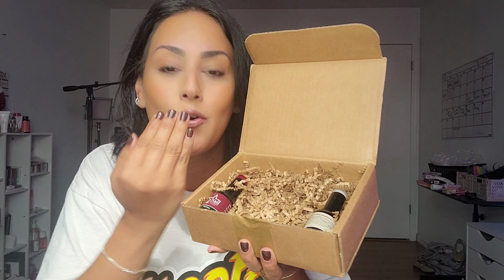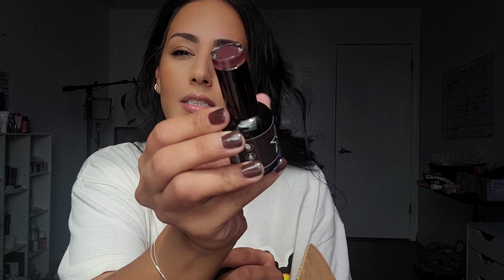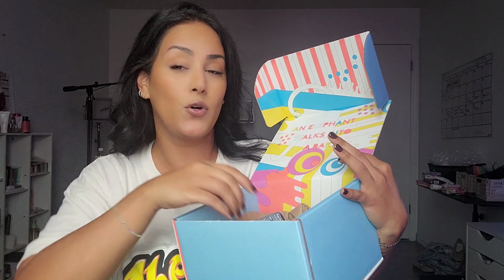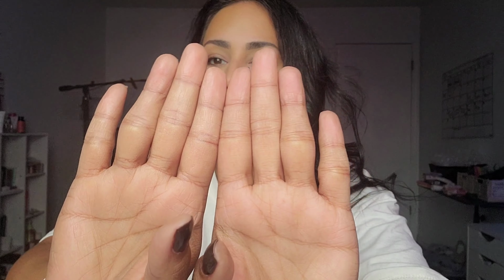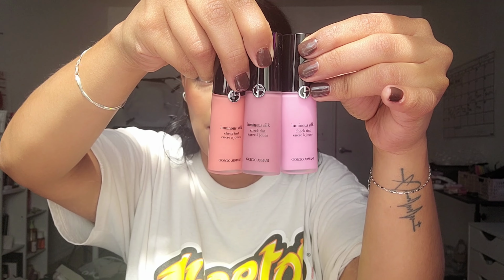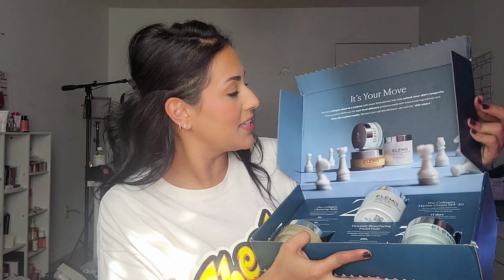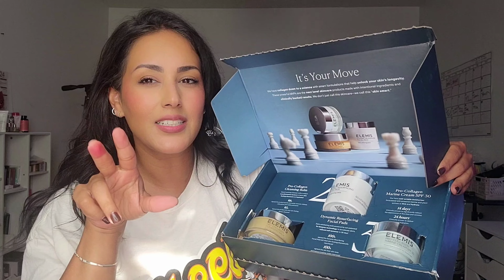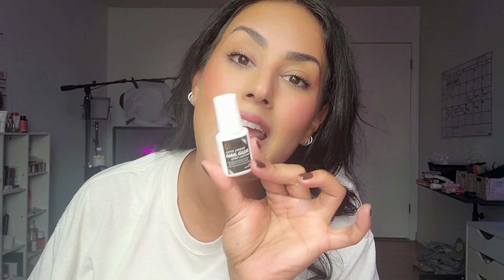NEW BEAUTY LAUNCHES | PR HAUL | ARMANI BEAUTY, DRUNK ELEPHANT, ELEMIS & MORE!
We've got so many new luxe beauty launches to review. This PR Haul was so fun! What are you looking forward to seeing?

Products Featured:
(promo can be applied for a minimum of 2 products, except bundles and will not work with  automatic promotions on the website)
~No Wipe Top Coat, Base Coat, Ice Skating, Tarot Card, Dark & Classy, Iced Coffee, Midnight Shine

Drunk Elephant Umbra Tint Mineral Cream SPF 30
Milk Makeup Cooling Water Jelly Tint in Chill
Milk Makeup Colling Water Jelly Tint in Splash
Milk Makeup Hydro Grip Set Refresh Setting Spray
Armani Beauty Luminous Silk Cheek Tint in Bold Pink
Armani Beauty Luminous Silk Cheek Tint Delicate Mauve
Armani Beauty Luminous Silk Cheek Tint Rosy Peach
Elemis Dynamic Resurfacing Facial Pads
Elemis Pore Collagen Cleansing Balm
Elemis Pro Collagen Marine Cream
Press On's
Nail Glue

Shop My Collab! (link and code are commissionable)

FTC➡ The items featured in this video were gifted for feature consideration. Any items gifted are clearly stated on video. A review was not required in exchange. All statements are 100% authentic and my own.

00:00 Introduction
01:05 Nail Polishes
03:40 Drunk Elephant
05:11 Milk Makeup
09:10 Armani Beauty
12:38 Elemis
14:33 Press On's & Glue